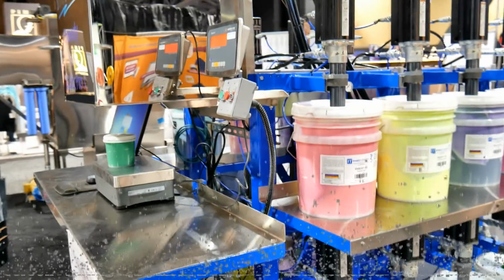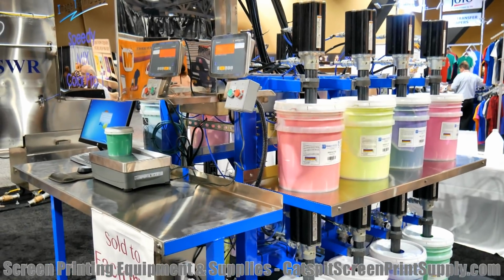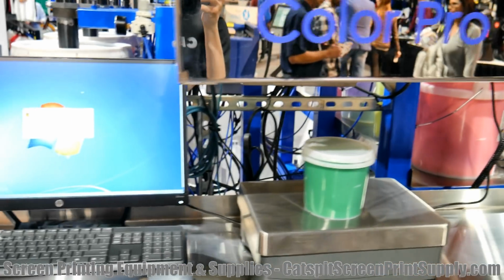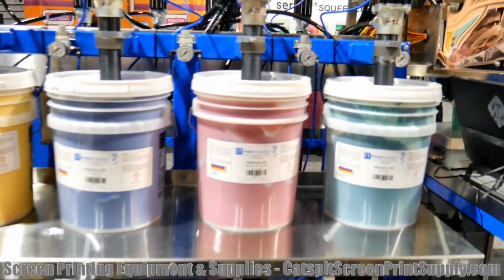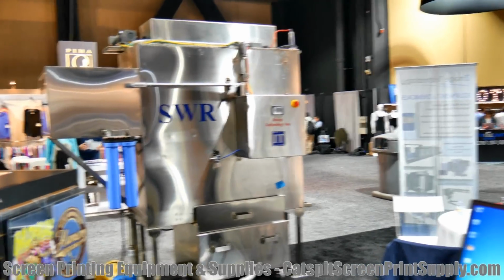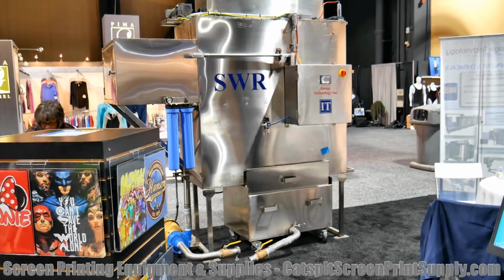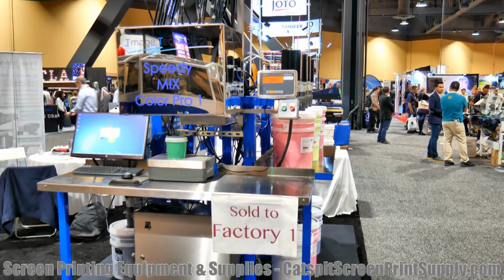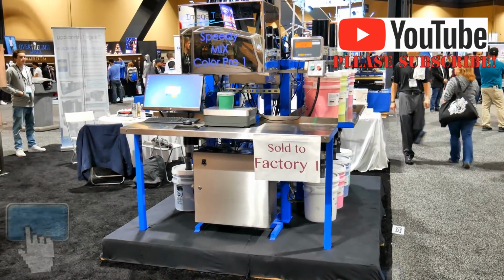ISS Screen Printing Show: Image Technologies Pneumatic Plastisol Ink Mixing System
Here’s one last video from the ISS screen printing trade show that took place this past January 2018. In this shirt video we stop by the Image Tech booth and look at the automatic ink mixing system they had set up. This machine is designed for bigger print shops that need consistency and efficiency in ink mixing. This unit makes it possible to eliminate waste while allowing almost anyone to mix the proper color ink. It’s computer controlled and it will dispense the correct amounts of each color of ink into a bucket which you then mix with an ink mixer. Image Tech offers a wide variety of custom installed equipment as well as standalone equipment. Catspit Productions is an authorized dealer for Image Tech so give us a call if you need some help with their products.

See what screen printing supplies we have ready in Phoenix for pick up: